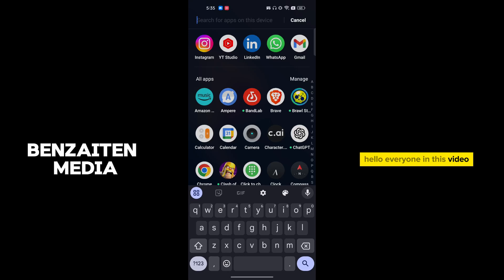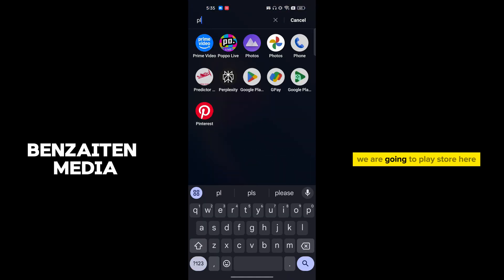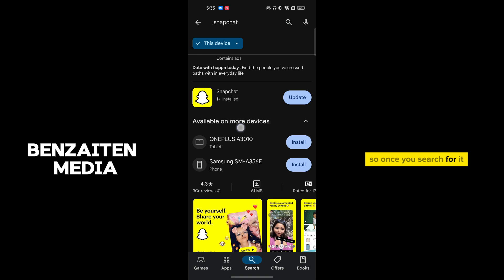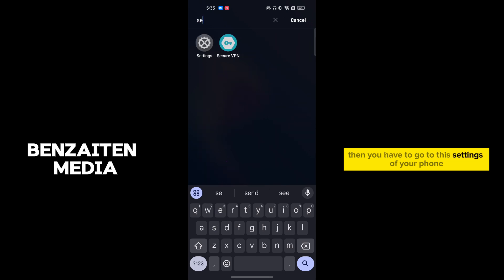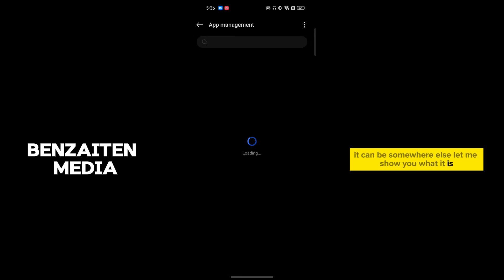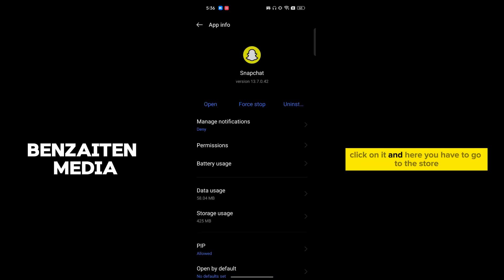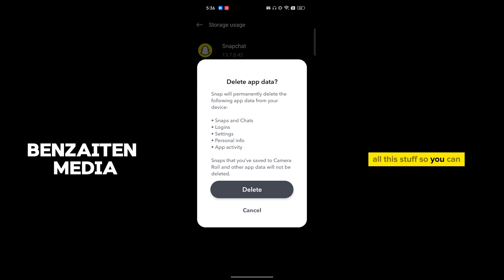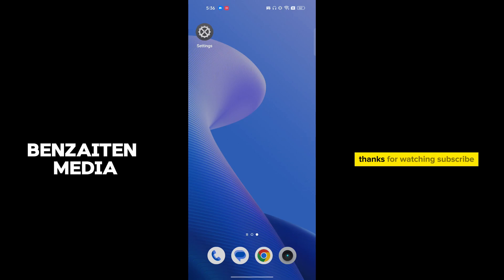HOW TO FIX SNAPCHAT SUPPORT CODE SS06